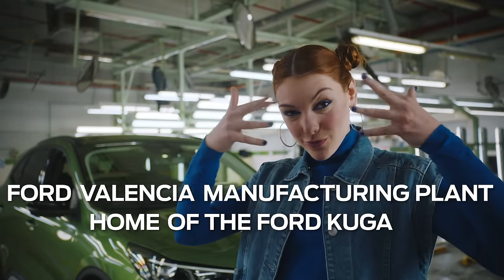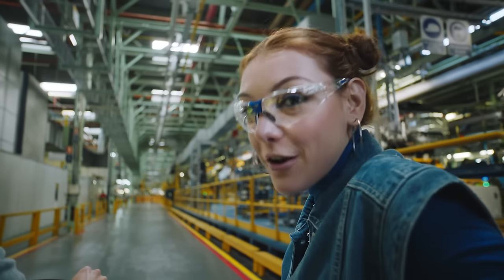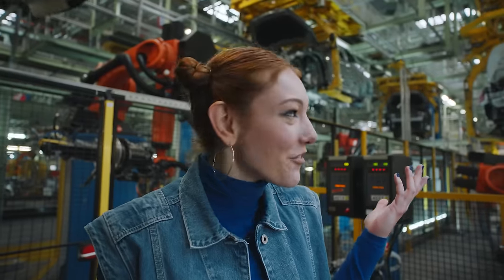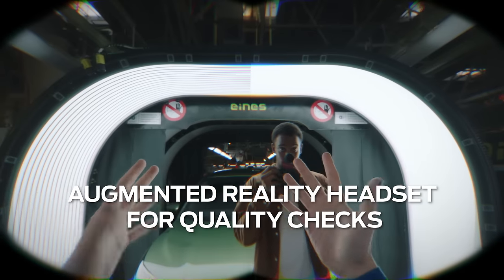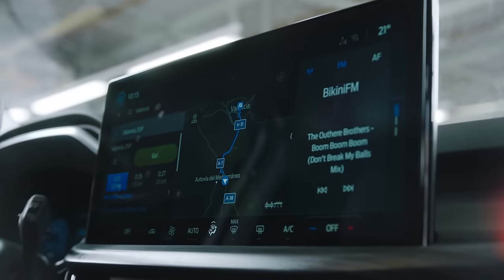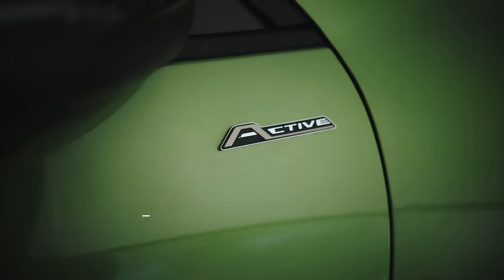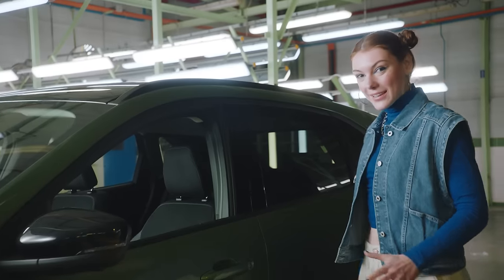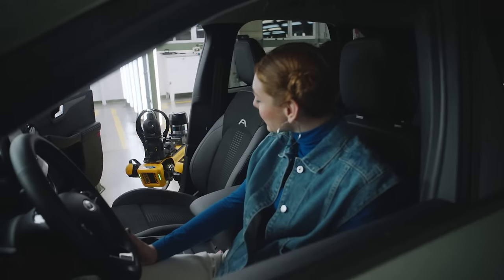Ford Kuga Reinvented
Introducing the new Ford Kuga - featuring a refreshed design inside and out, an upgraded powertrain for enhanced performance and towing capability, and the latest generation infotainment and driver assistance systems.

And what better way to showcase the new Kuga than with an exclusive walkaround in its home in Valencia, Spain?

Going on sale this month.